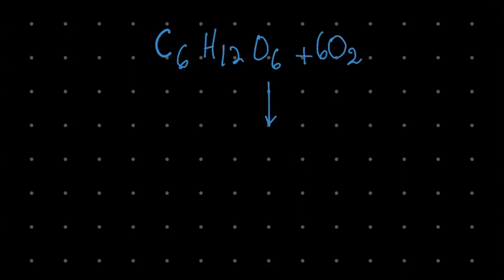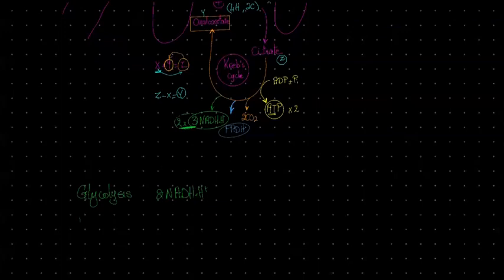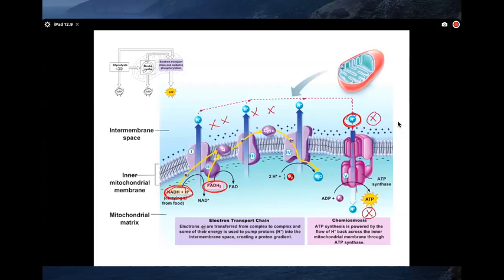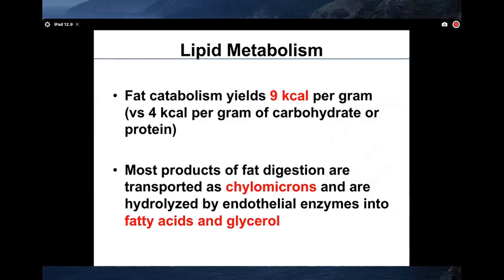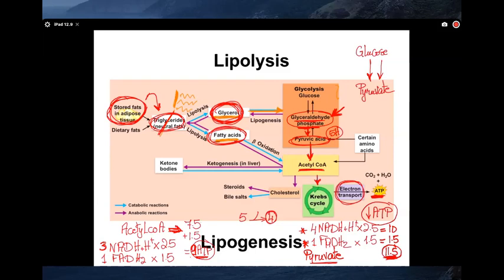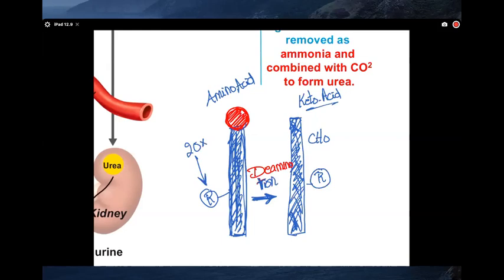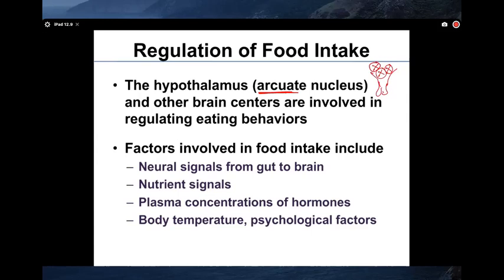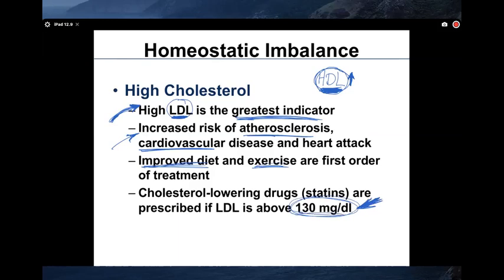AP2 (Thursday 04/23/2020)